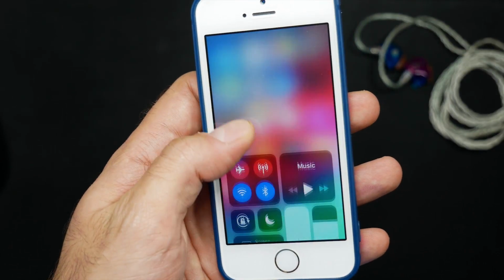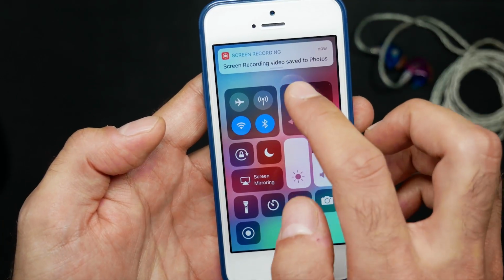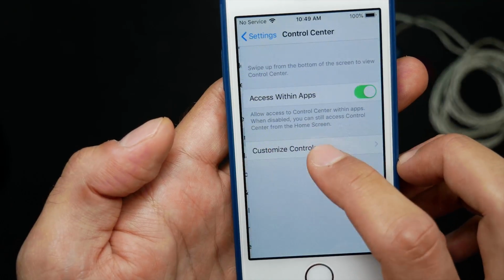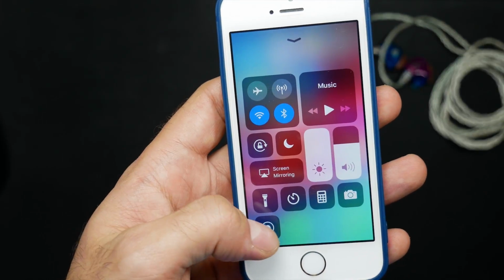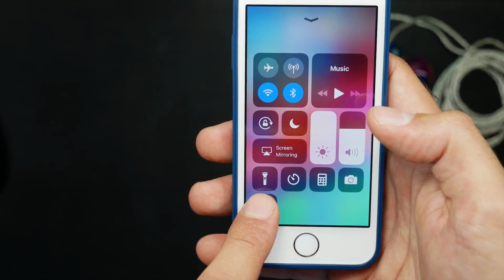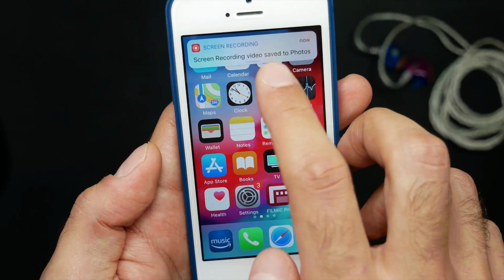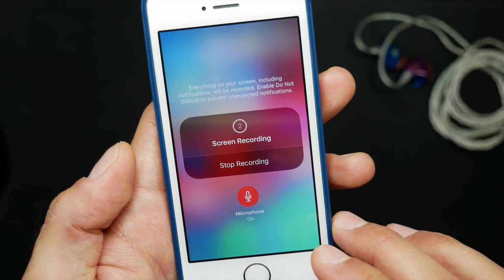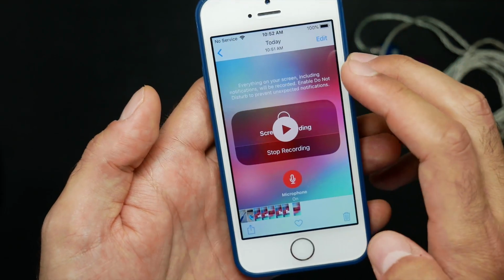HOW TO - Record IPHONE Screen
How to record and capture your iphone screen using the Apple's native screen recording app in the control center FREE.
with IOS 11 came the release of Apple's long due Native screen recording app.  many people had been wanting this for ages.
so finally we got it in IOS 11.

I also show you how to add sound by enabling the Microphone with your recording so that you can narrate your video.

I have a video tutorial that shows you how to record your screen if you're using older ios 9 and ios 10.

The earbuds I use everyday:
Faaeal 64 Ohms (amazon)

Microphone that I use: Blue Yeti

Mouse I use: Logitech G502

Laptop That I use: Dell Inspiron 7559

Camera that I use: Panasonic G85

Currently My favourite Budget In Ear Earphones: KZ ZST

I try to post deals, daily!